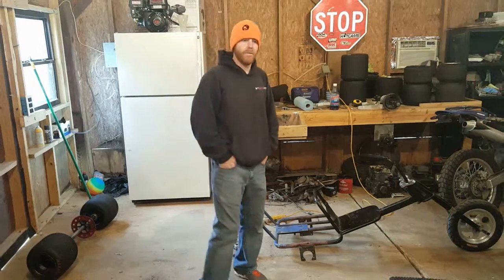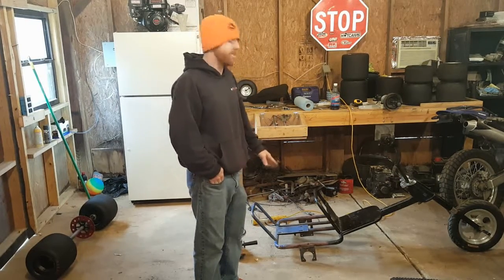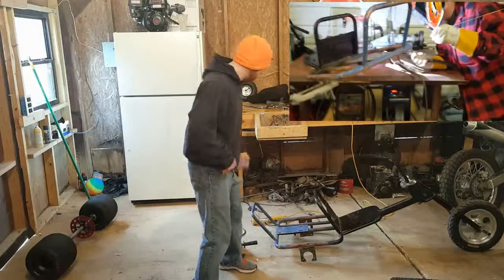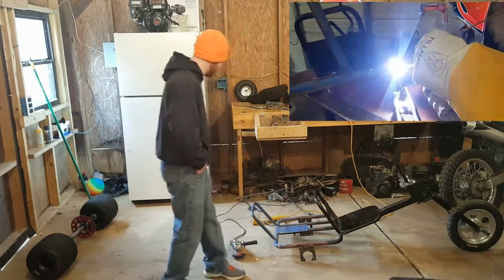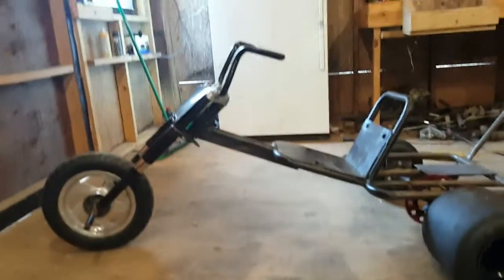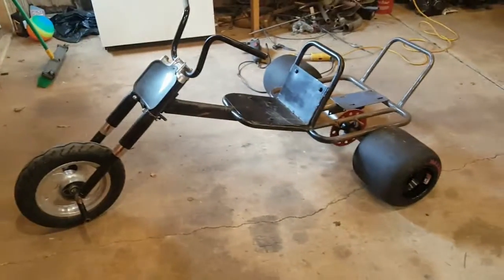Predator 212 Drift Trike Build Part 1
Part 1 of the official drift trike build.
Racing kart axle, racing kart wheels, the works.
Today I get the axle hangers welded in. Knock the old paint off of the back half of the frame, and do an axle mock up.
She's looking pretty sweet.

Thanks